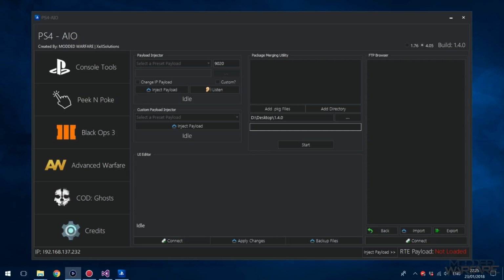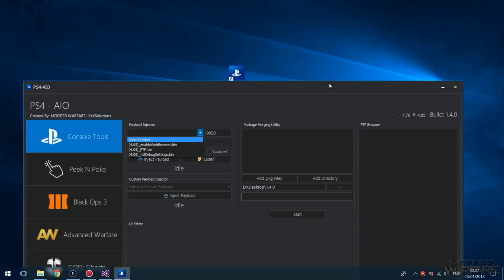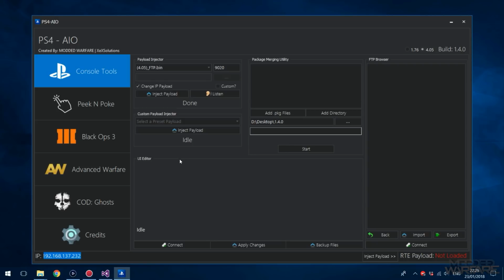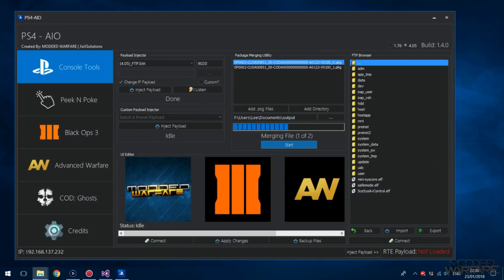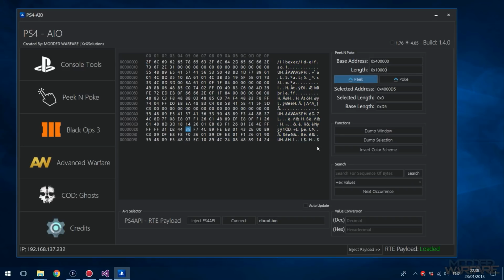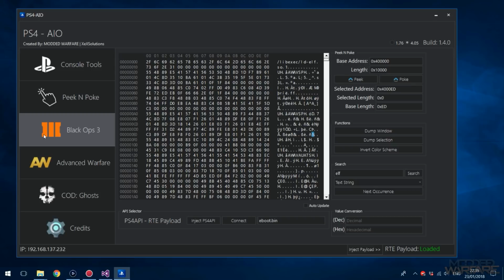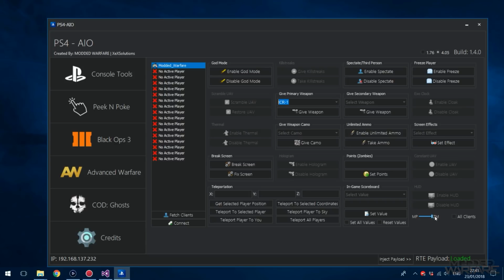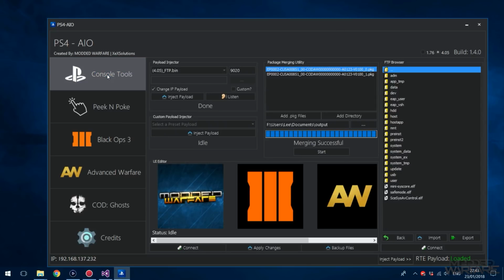PS4-AIO Release with 4.05 Support & BO3 Mods! (PS4 Jailbreak)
Here's an updated version of my PS4-AIO tool which now supports 4.05. Please download and install the latest version rather than trying to update any older versions.